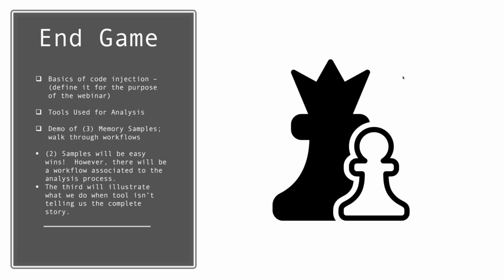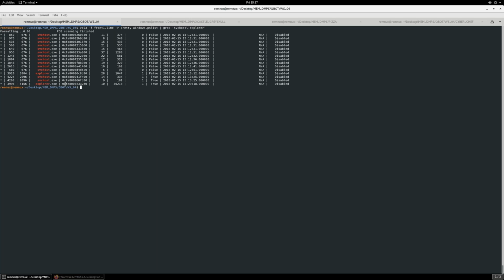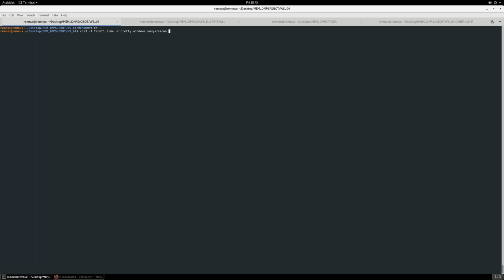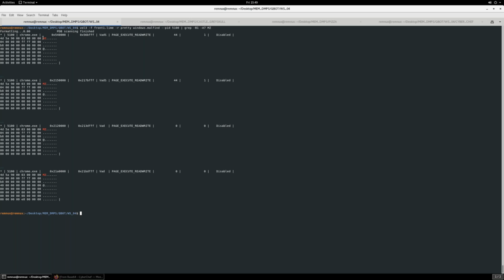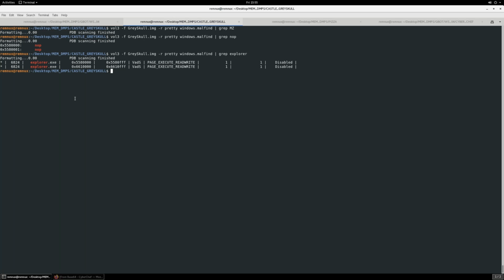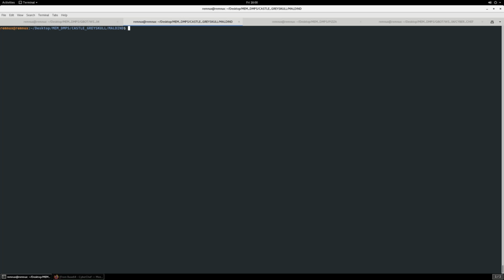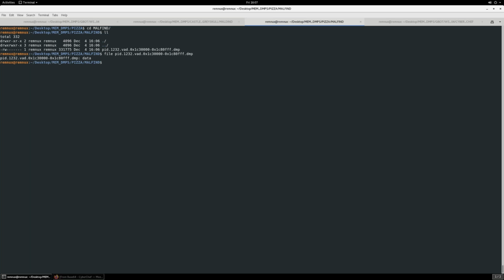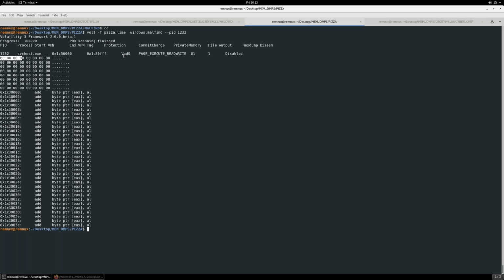When your forensic tool only tells part of the story finding code injection using memory analysis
What do you do when you know there is more to the story than what the tool is reporting back to you? This presentation will walk through a case study where the tool was pointing to signs of code injection, but only telling half the story. We will demonstrate tips and techniques the analyst can use when doing memory analysis to complete the findings, locate the injected and analyze the injected code and validate the tools output.

Speaker Bio
Aaron Sparling is an Officer with the Portland Police Bureau in Portland Oregon where he serves in the Investigations Branch, Forensics Evidence Division, Digital Forensic Unit. Aaron has been working in Digital Forensics for the past 8 years and has served as a Task Force Officer on the United States Secret Service Electronic Crimes Task Force and the Portland FBI Cyber Crimes Task Force. Aaron currently serves as the Chairman of the Technical Advisory Council for the US Secret Service National Computer Forensics Institute (NCFI). Aaron has presented at numerous digital forensics conferences to include the MAGNET User Summit and the SANS DFIR Summit. Aaron currently holds a GIAC GREM, GIAC GFCA, GIAC GFCE, GIAC GSEC, CFCE, MCFE and Certified Blacklight Examiner.